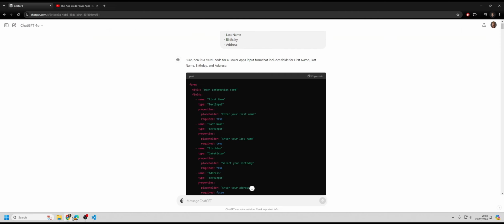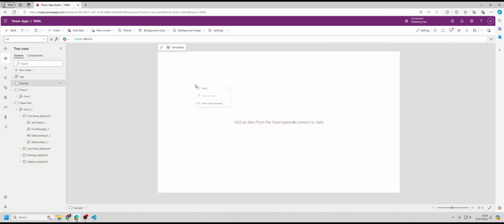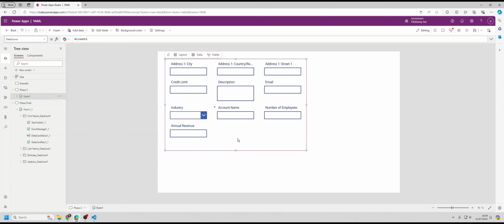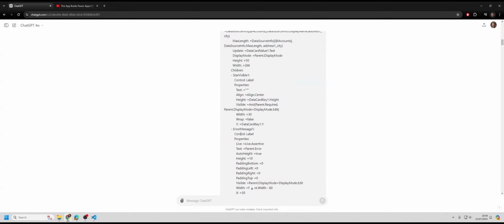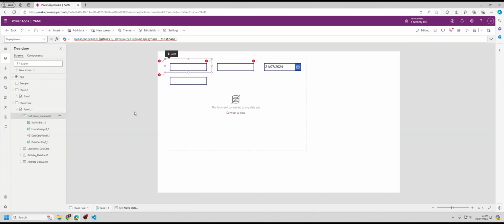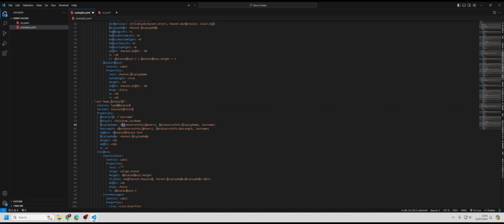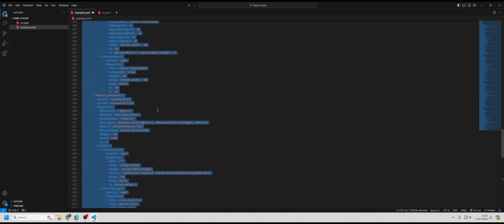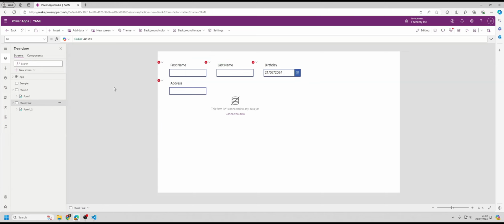How to automate app development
Here's a how to video on how to automate app development using AI and YAML with a new Microsoft preview feature.